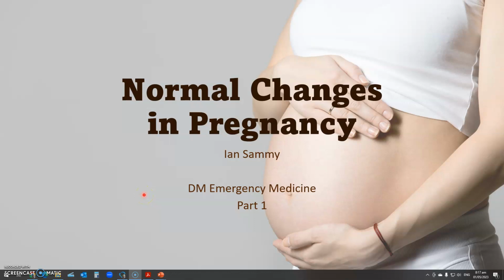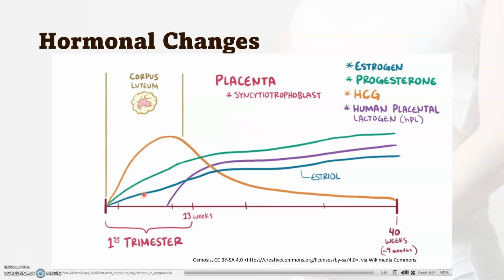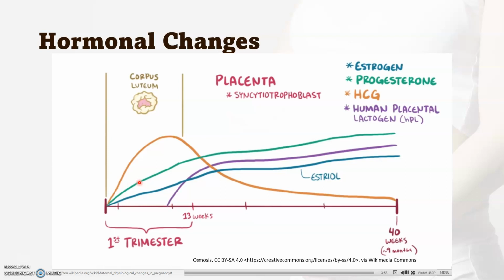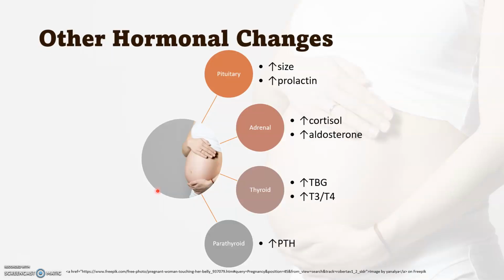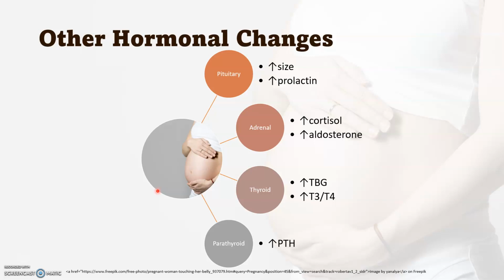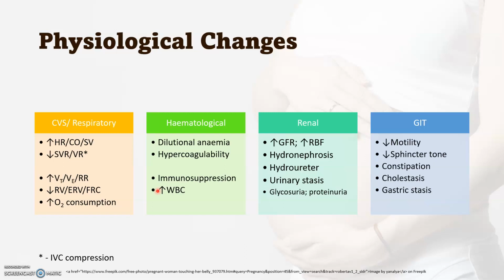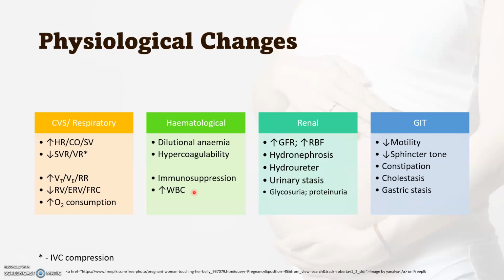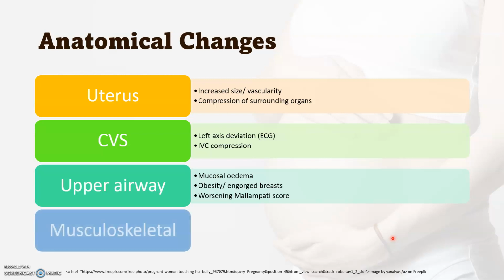DMPart1_ChangesInPregnancy_20230501